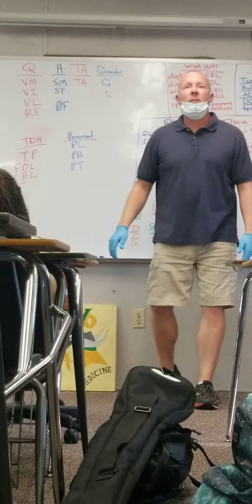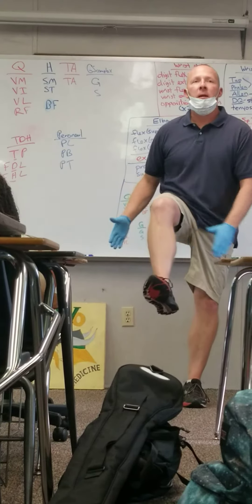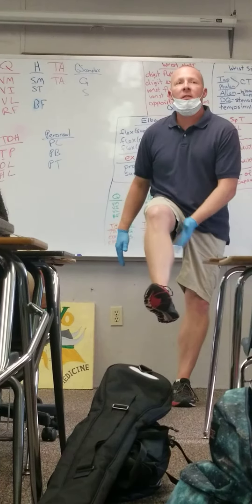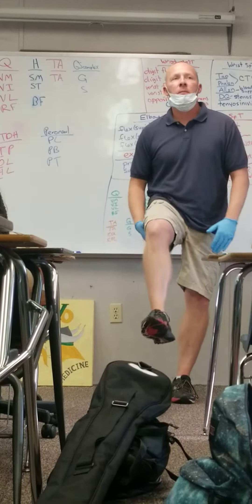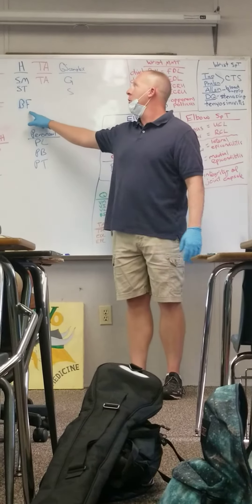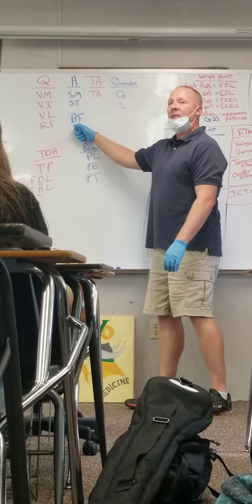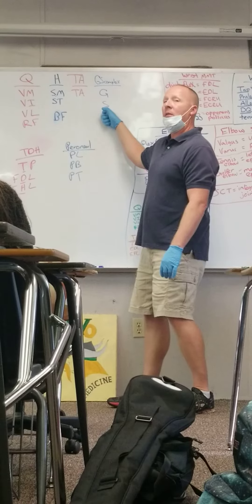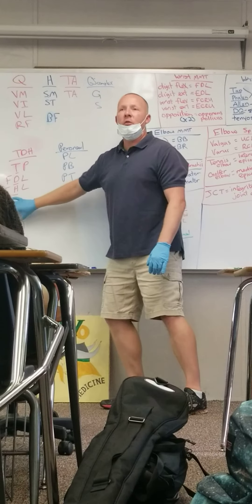16 muscles of leg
Q
H
TA
GS
TDH
Peroneal